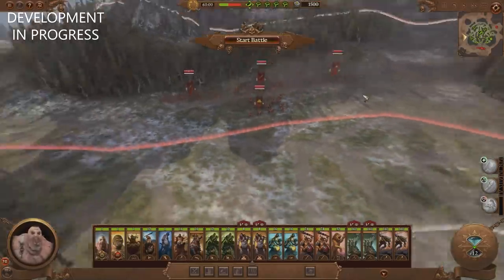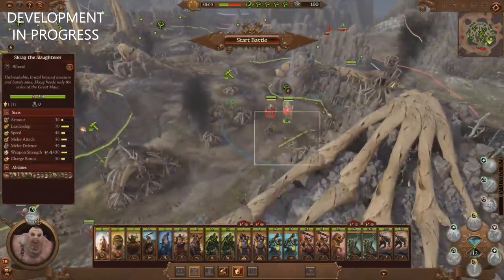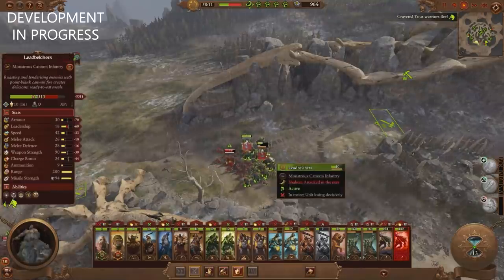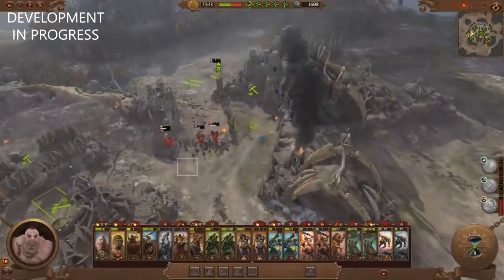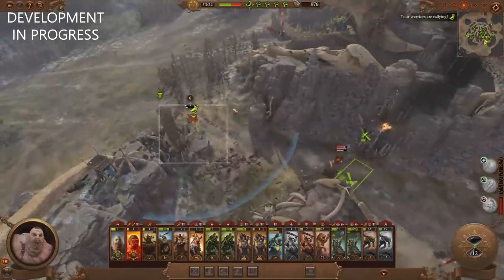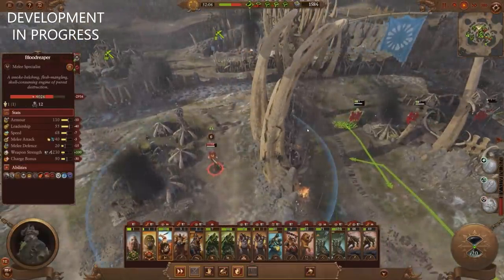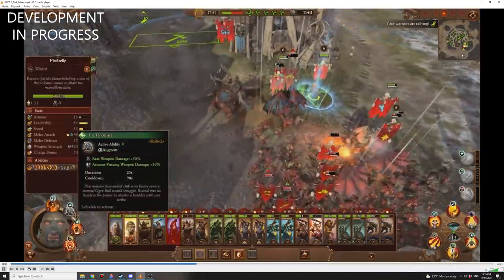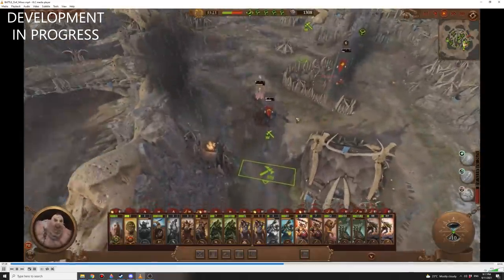Minor City Siege in Warhammer 3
Gameplay of a minor city siege in Warhammer 3 with Khorne as the attacker and Ogres as the defender.